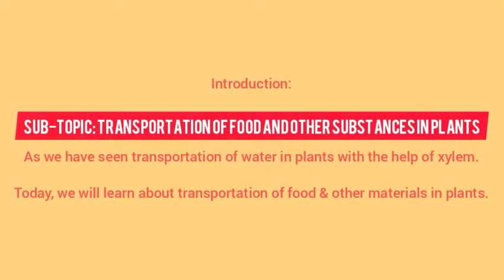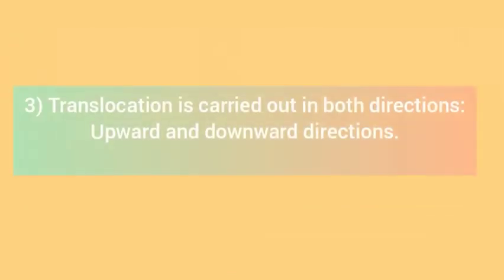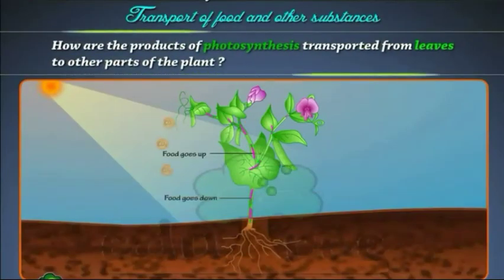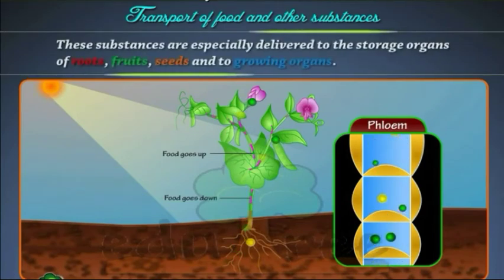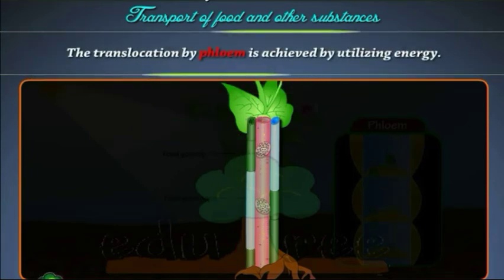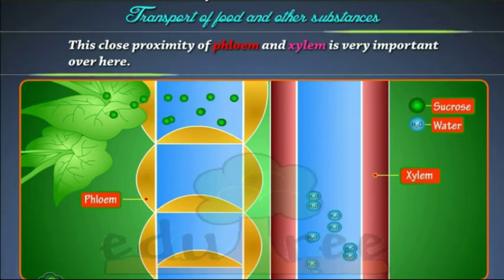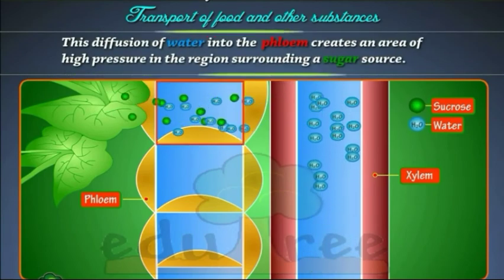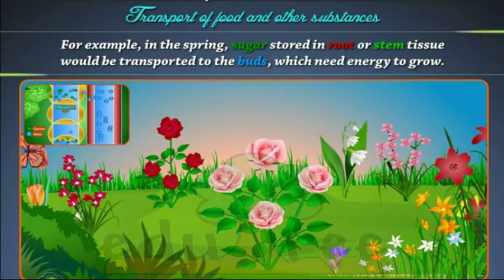Name: Payal Patil, Roll No.: 19, Subject: Biological Science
Class: 9th
Roll No.:19
Subject: Biological Science
Topic: Life Processes in Living Organisms
Sub-Topic: Transportation of food and other materials in plants